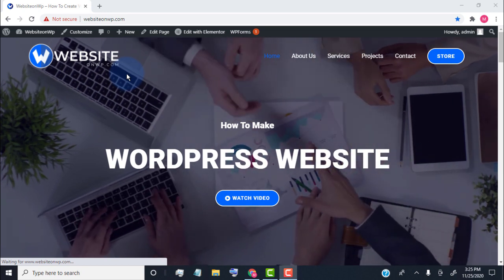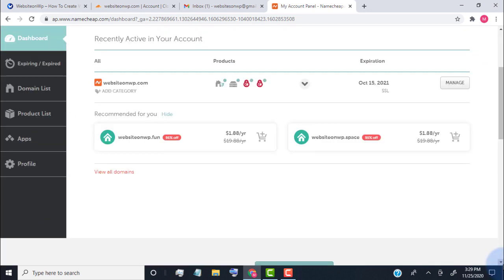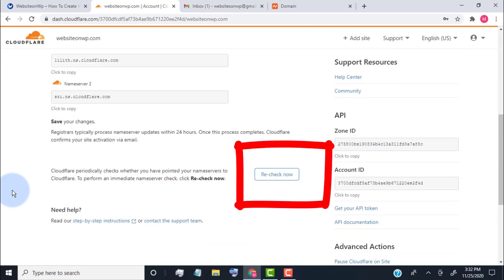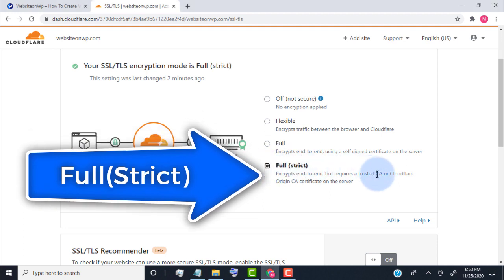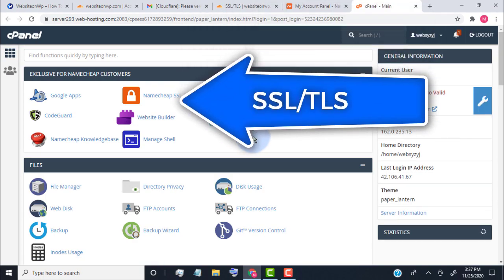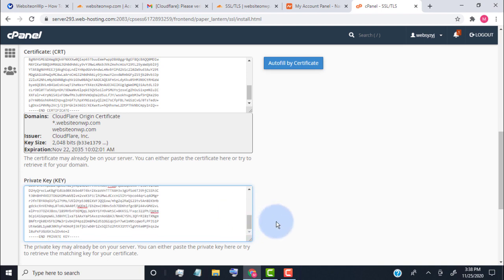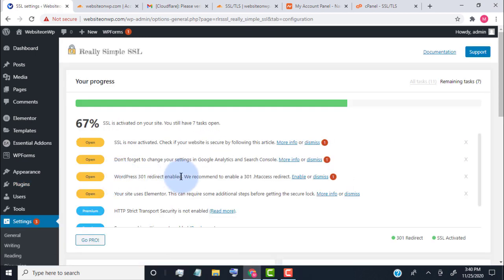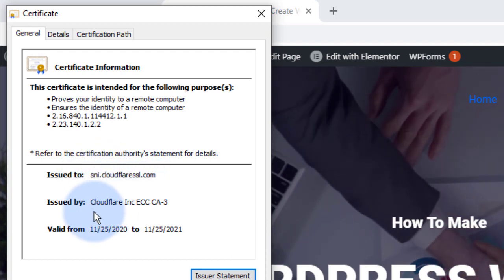How to Get a Free SSL for Your WordPress Website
We Install Free SSL For Namecheap Domain & Hosting, But It's works on any domain & hosting provider. follow these 2 method to install free SSL for other domain & hosting provider.
1) Change Your Domain Nameserver to cloudflare nameserver
2) install origin certificate & private key to your website cPanel. generally hosting website provider  cPanel